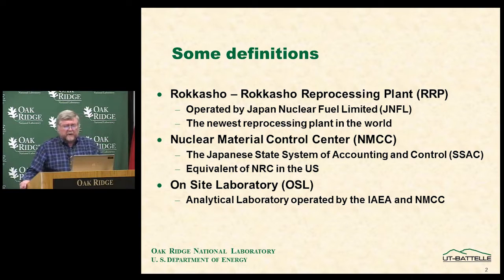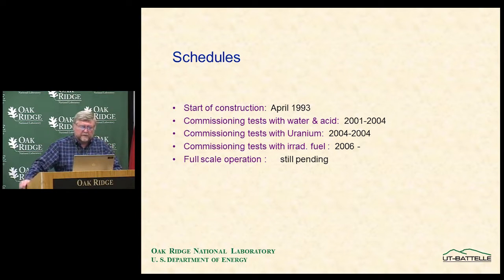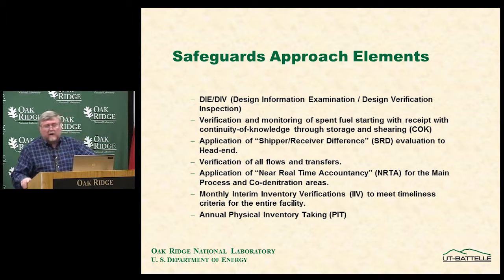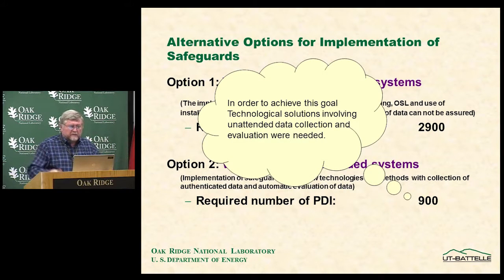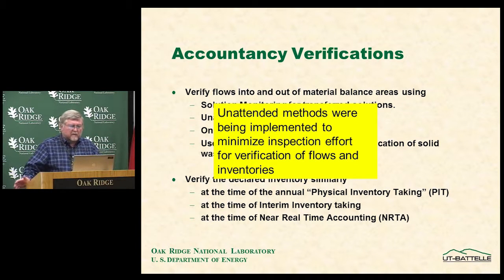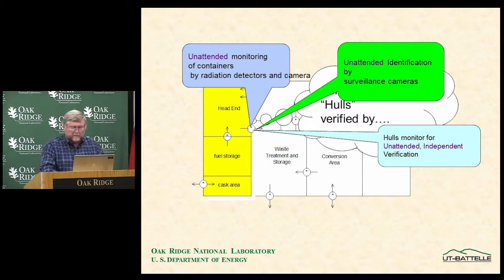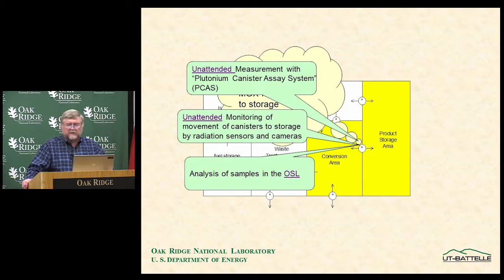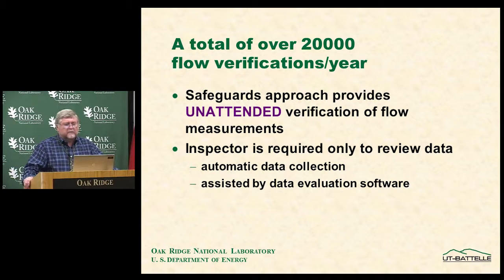Case Study Safeguard at Rokkasho